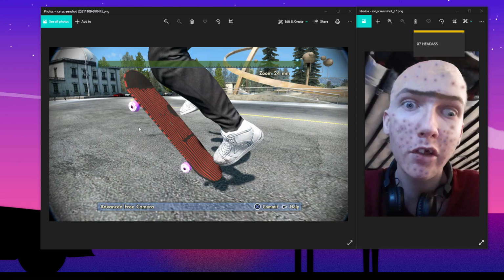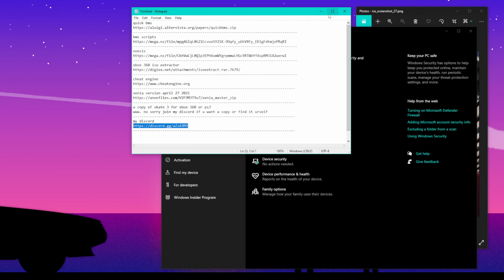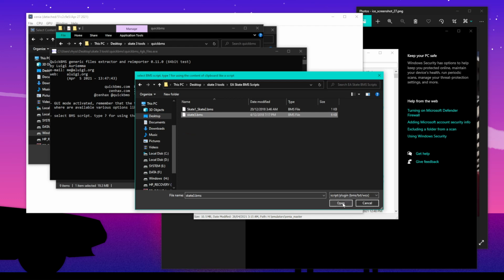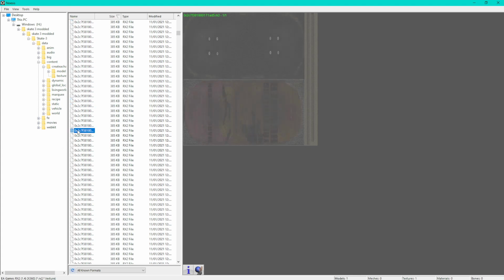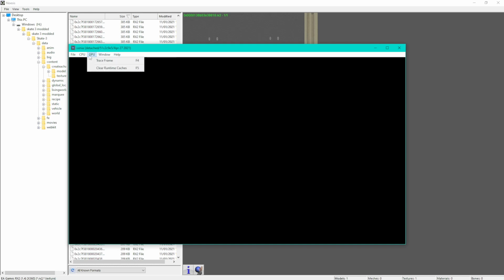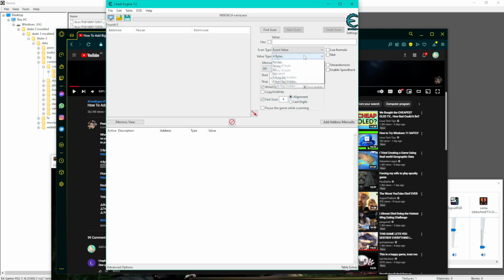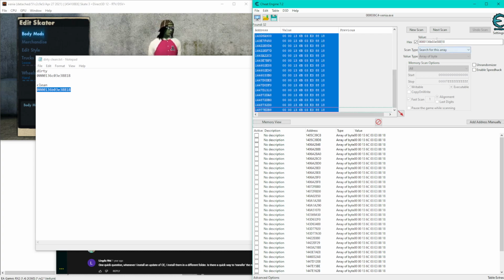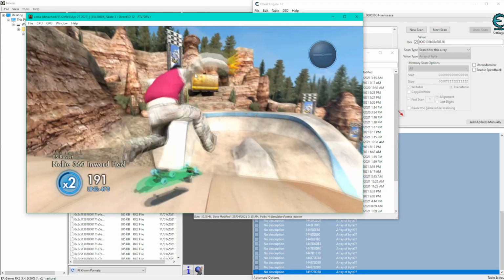Skate 3 Rainbow Grip Online "NEW MOD"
my discord if u need help or want to show your creations

bms scripts
noesis
xbox 360 iso extractor
cheat engine
xenia version april 27 2021
a copy of skate 3 for xbox 360 or ps3